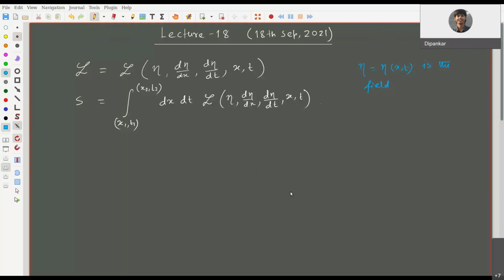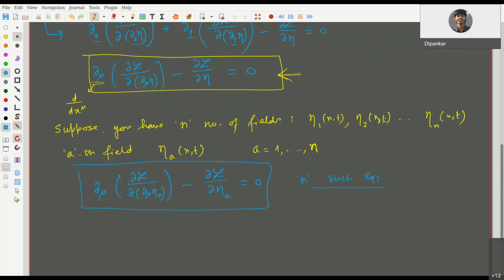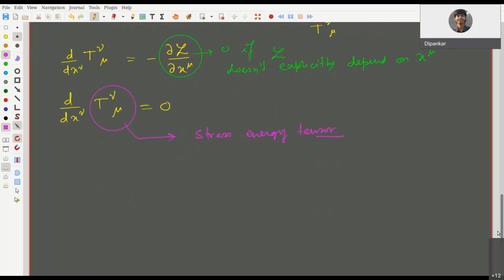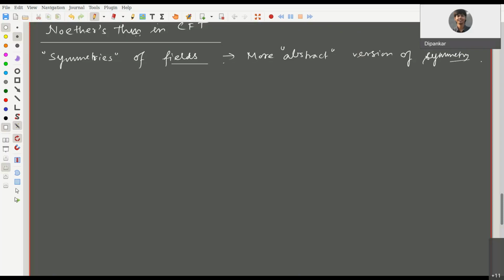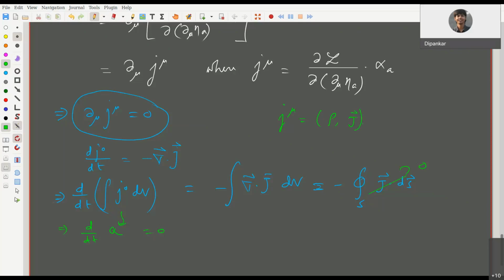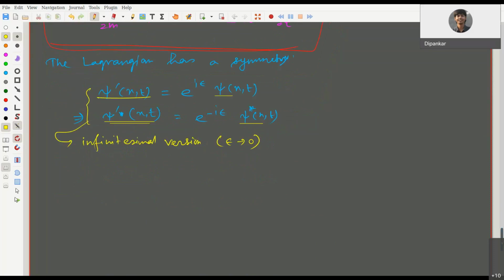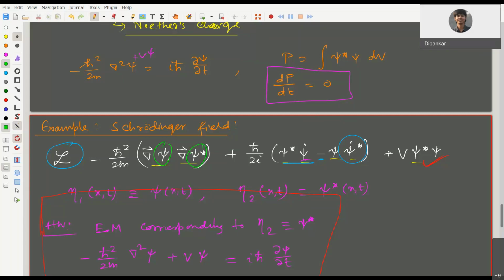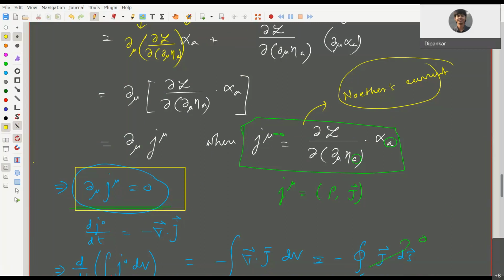Classical Mechanics (Intermediate Level) Lecture 18 & 19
Conservation theorems, Noether's current density, Stress-energy tensor,  Hamiltonian density